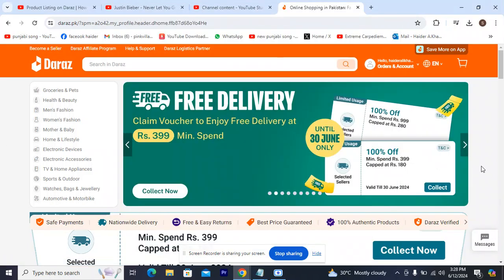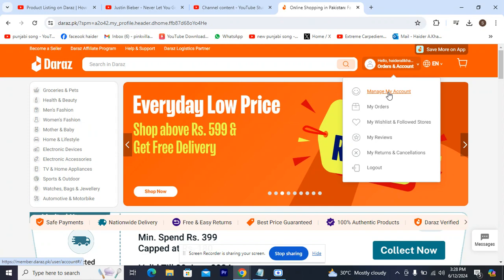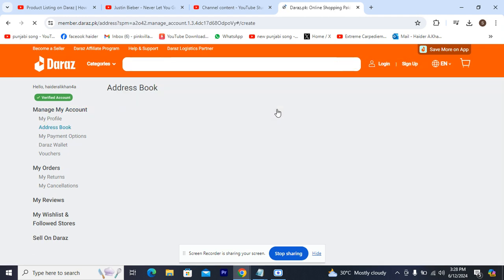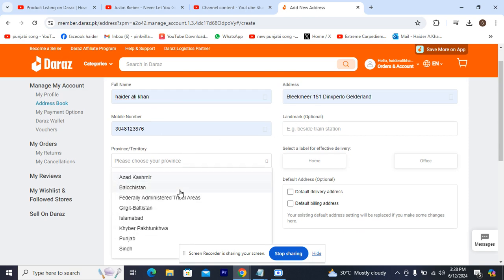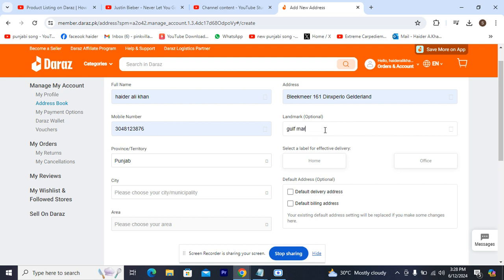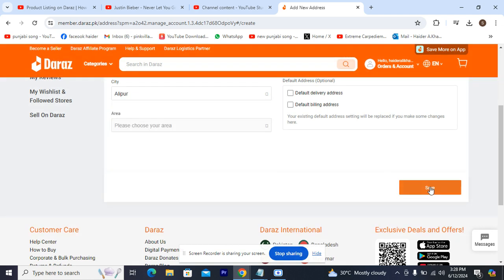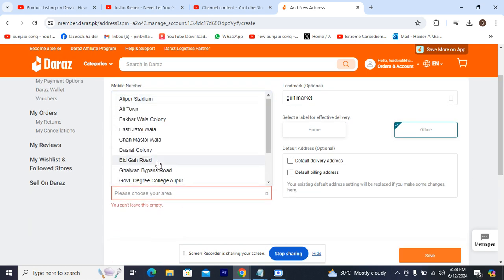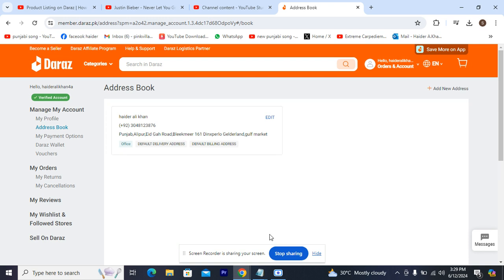how to change SHIPPING ADDRESS on daraz pakistan?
Login to your Daraz Account.
Click Setting (top right corner)
Click Account Information or Address Book.
Edit the information you want to update & click Save.